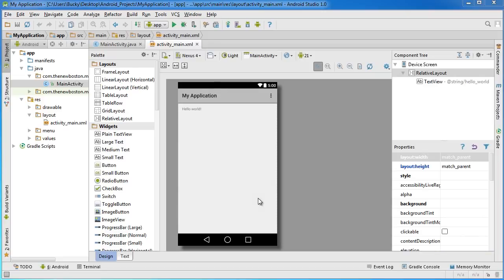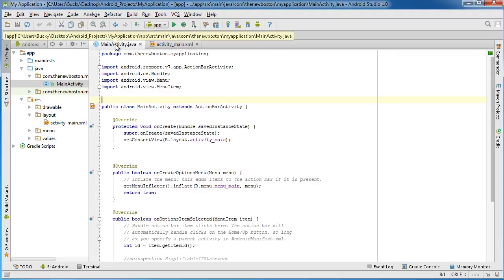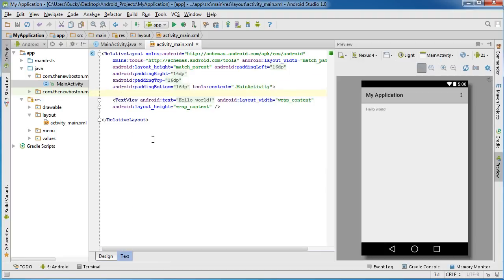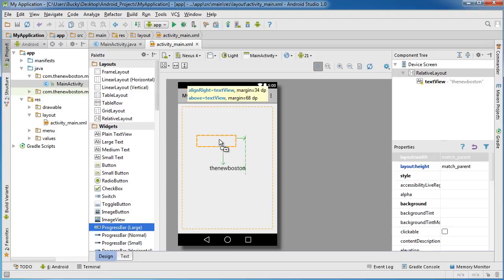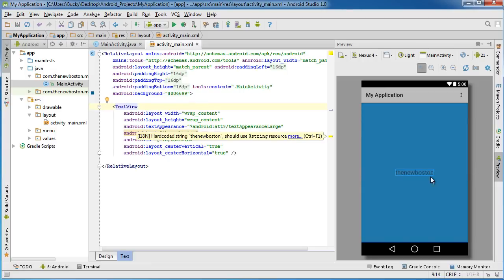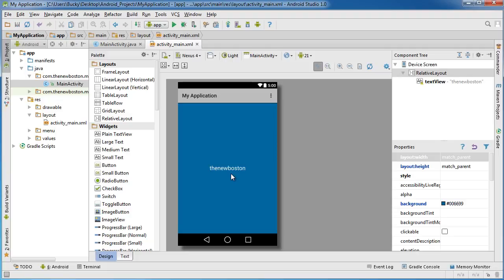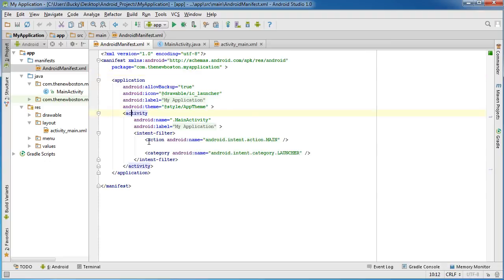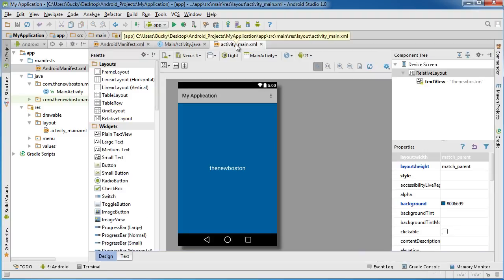Android App Development for Beginners 8 Basic Overview of an App